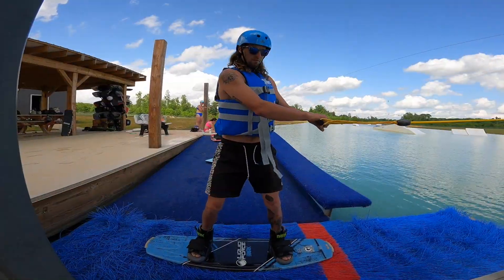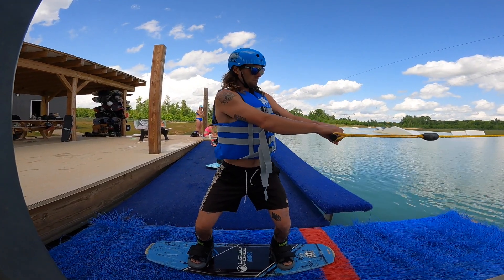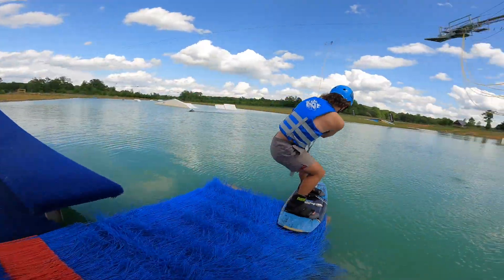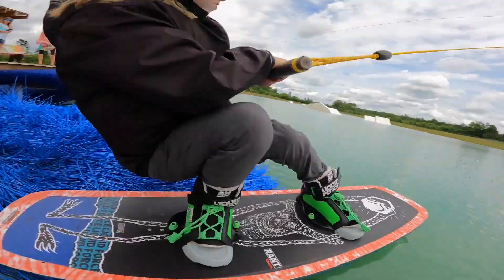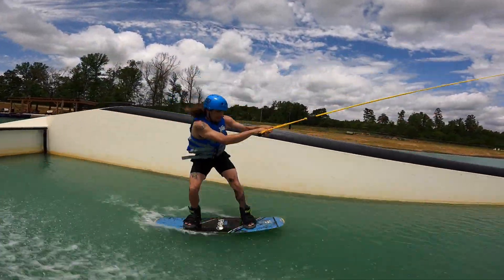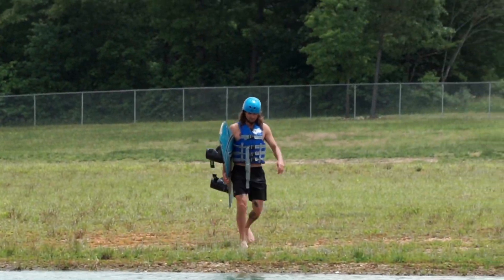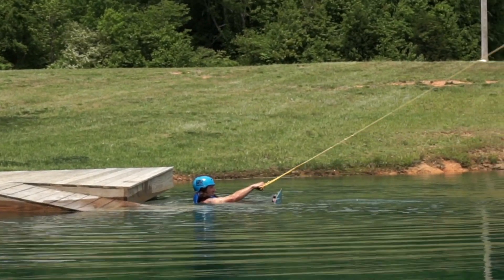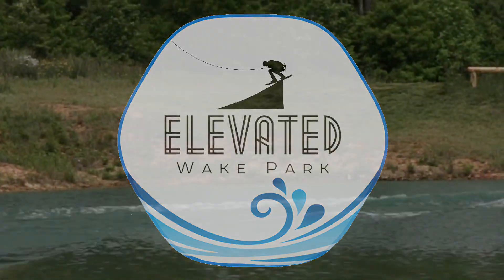Elevated safety Video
Never tried cable? Well now's the time- Elevated Wake Park